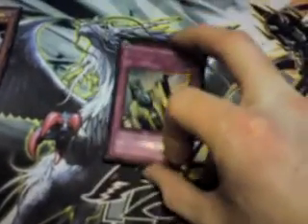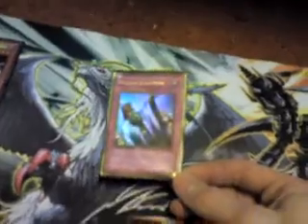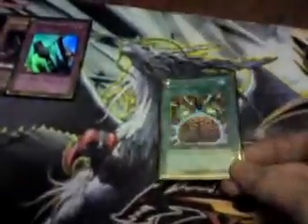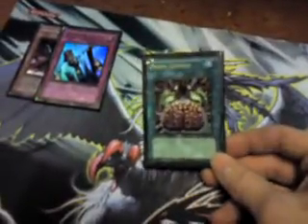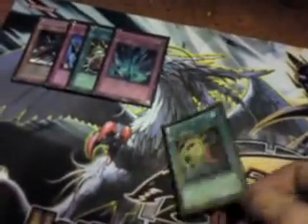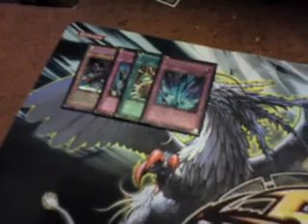how to become a better duelist- part 1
my 5 staples i think every deck should use this format

and i mean EVERY deck should use

these are my own opinions